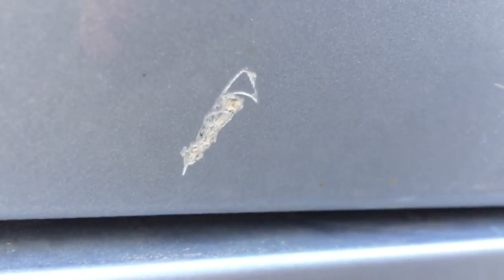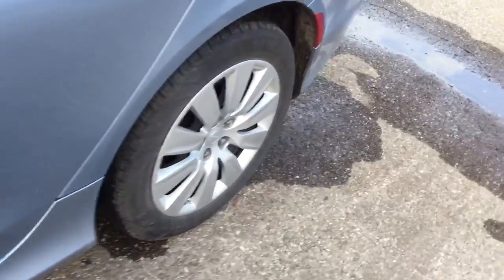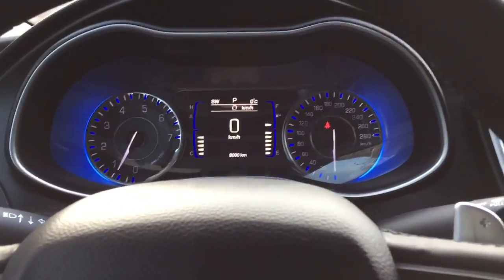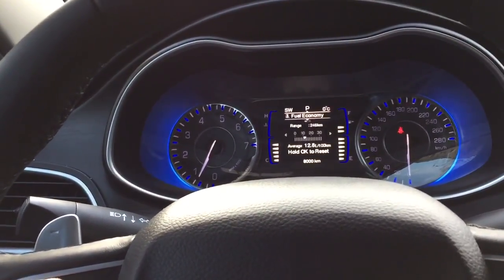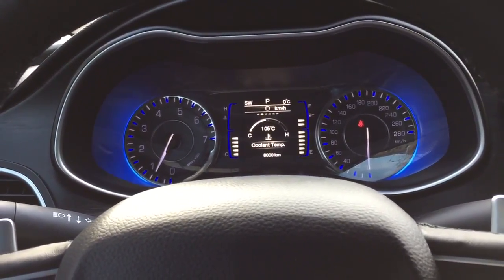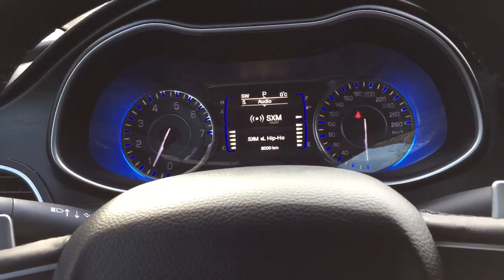Dealership Damages My New Car And Doesn't Tell Me